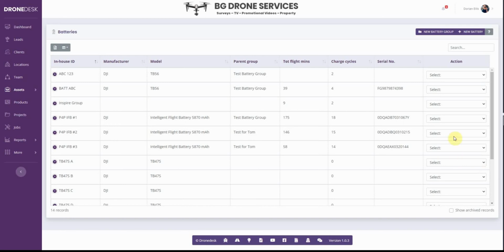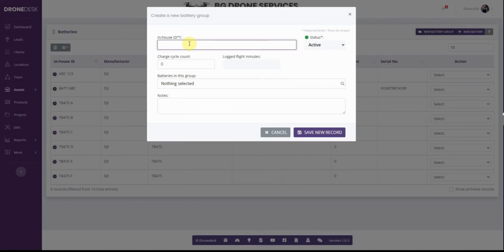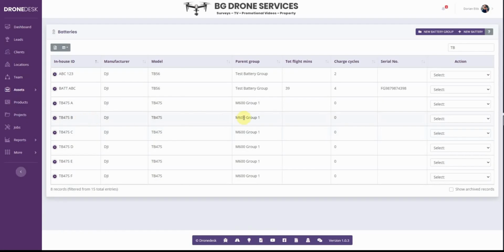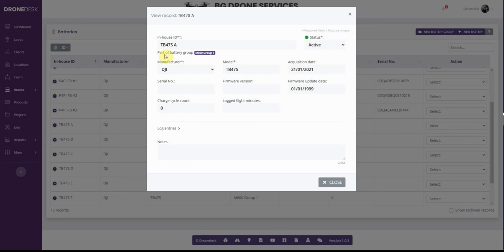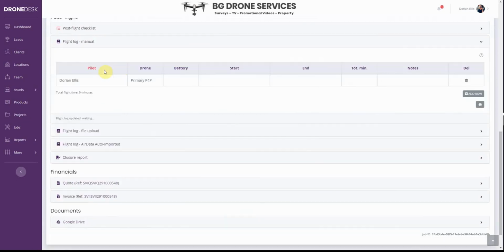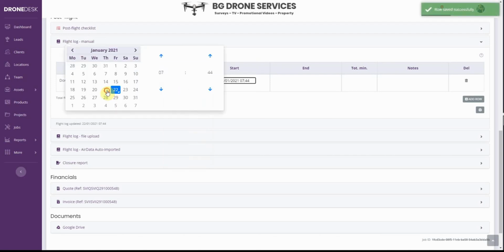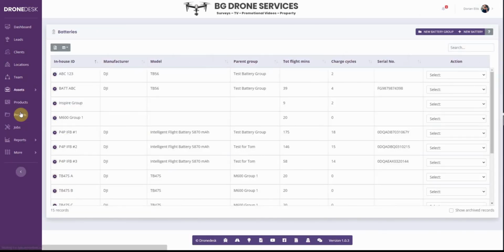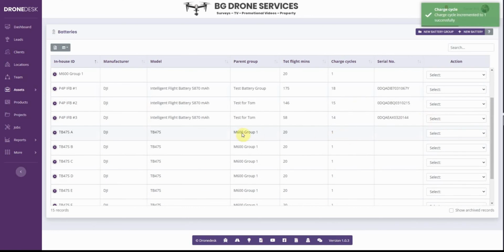Dronedesk battery asset grouping and flight logs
Instructions on how to create a battery group for multi-capacity drones and then record them against your flight logs